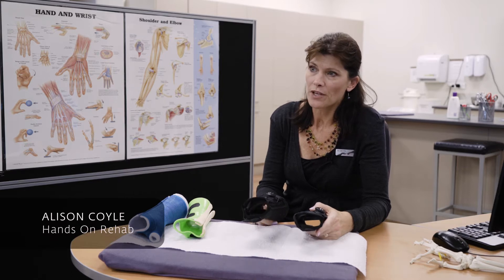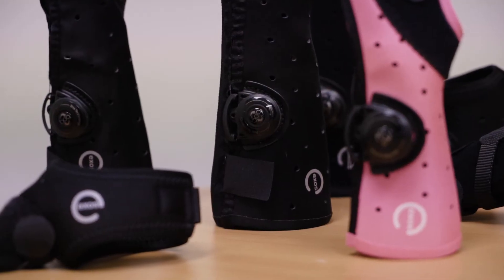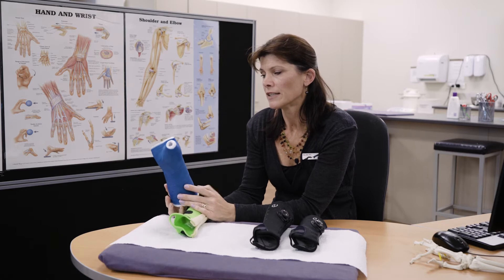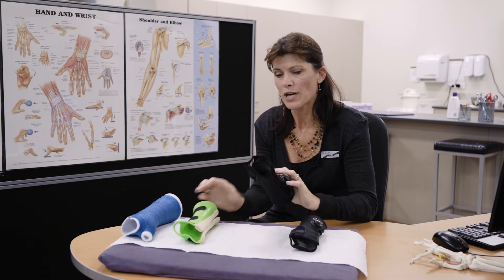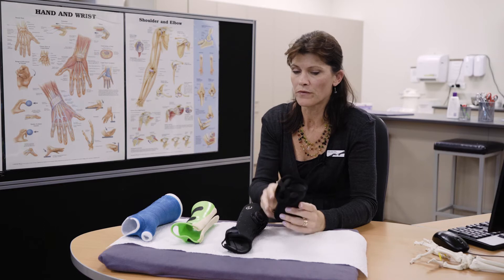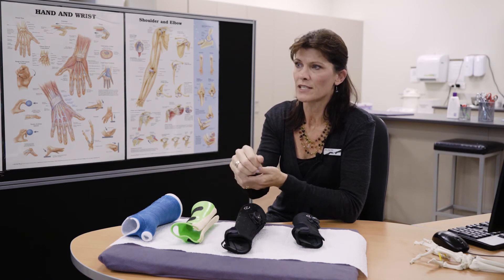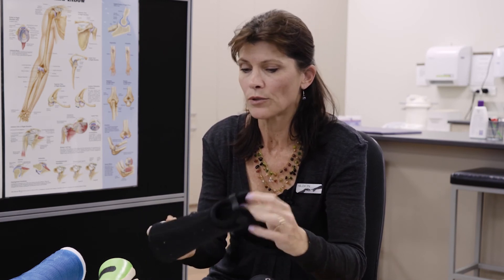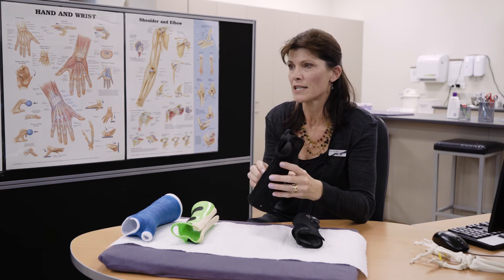EXOS Bracing for Wrist Sprains - Hands On Rehabilitation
Alison Coyle from Hands On Rehabilitation in New Zealand explains how she often offers EXOS bracing on patients with wrist sprains.  The EXOS brace is fully moldable, hard wearing and waterproof.